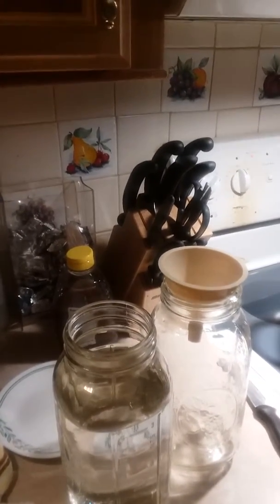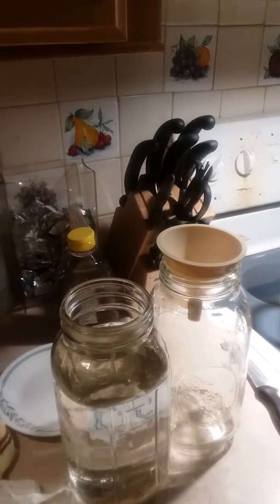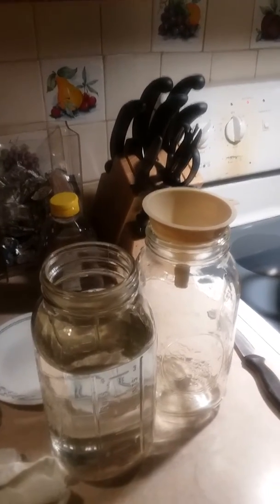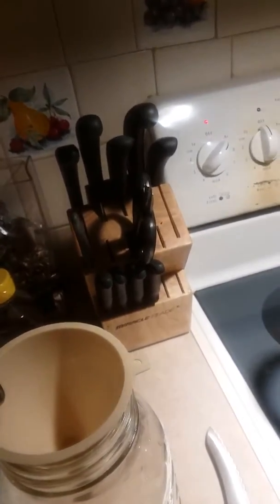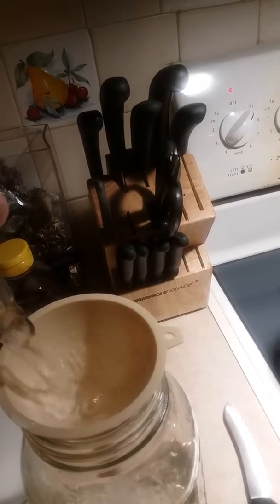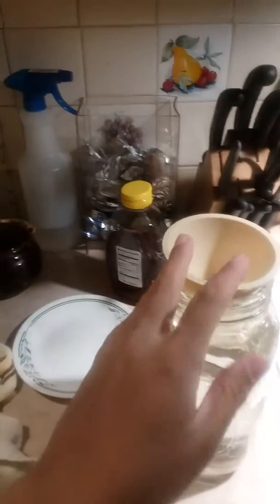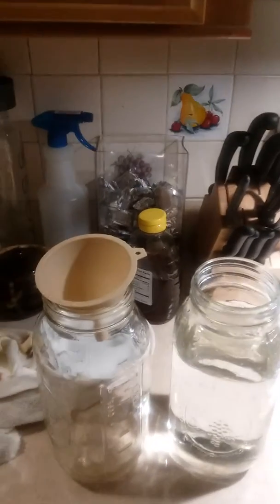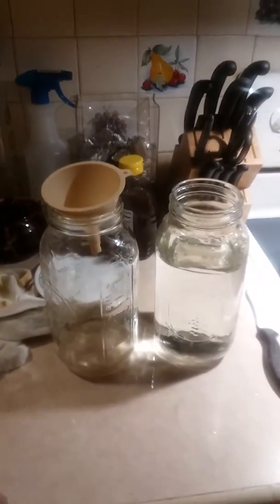Creating Vital Water by Vortexing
When you vortex water it helps to revitalize the water and get it closer to its original nature. It improves the texture and feel of the water. See if you notice the difference.